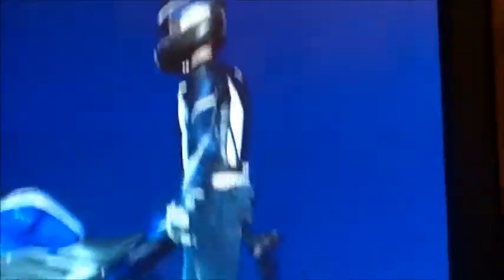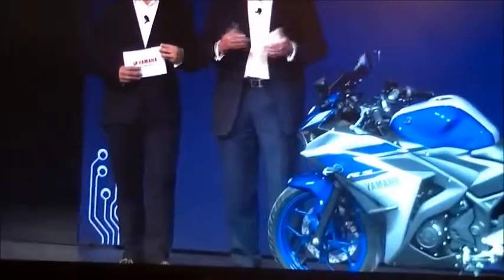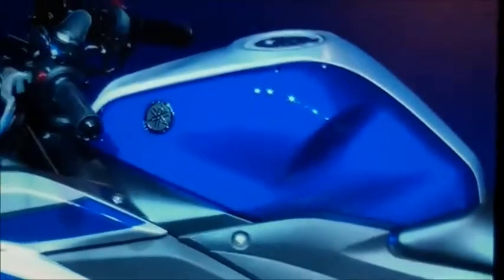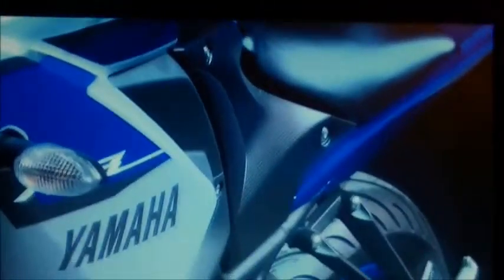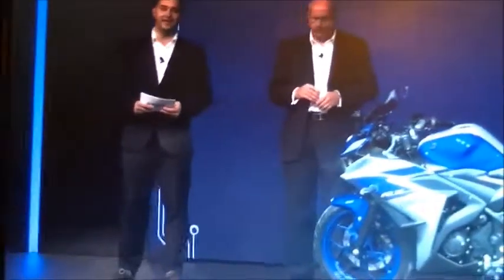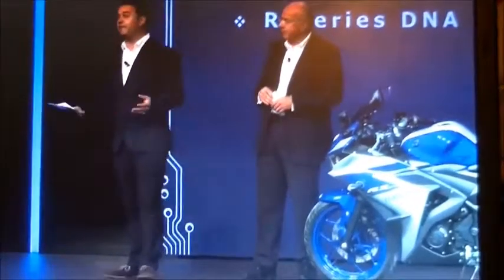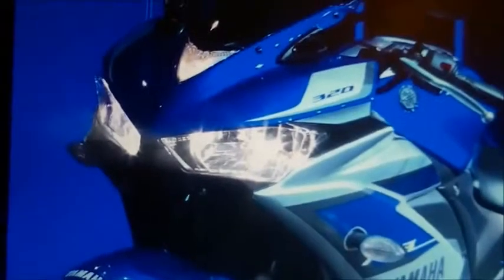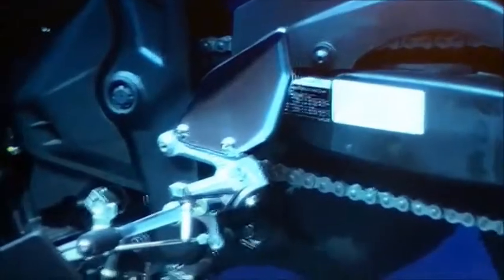Mio Ingresso We R1 - Yamaha Press Premiere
Presentazione + Mio ingresso sulla Yamaha R3 per l'evento We_R1 della Yamaha.